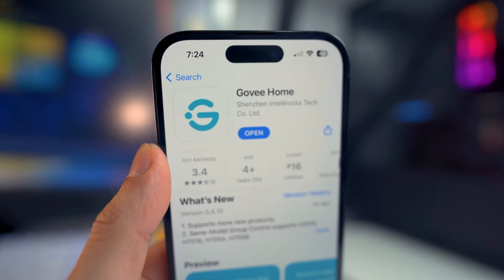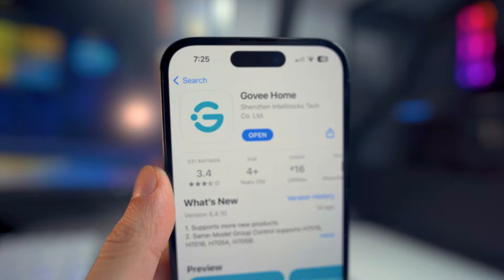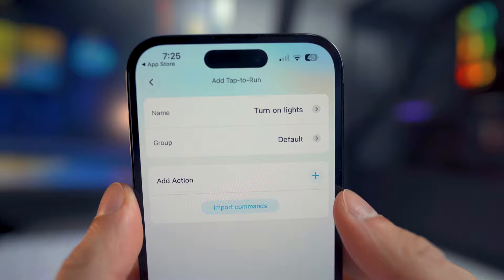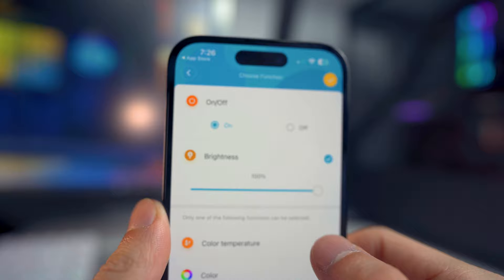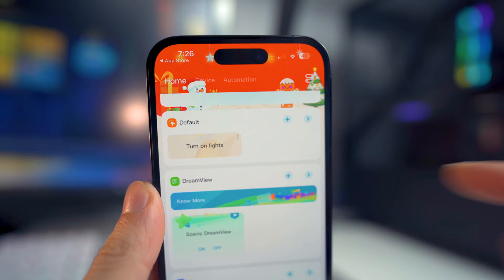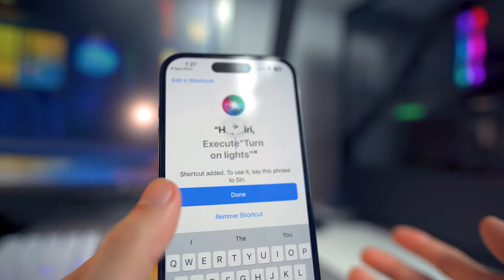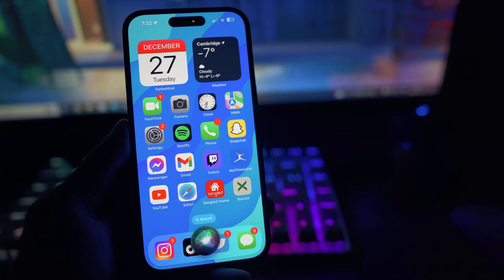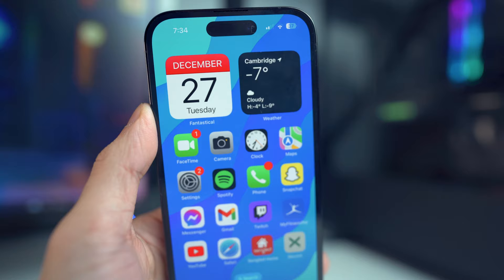How to Use Voice Control with GOVEE Products using Siri